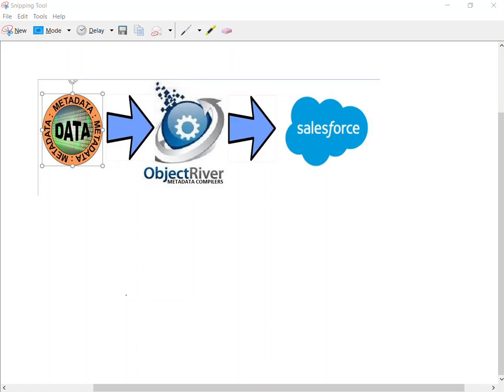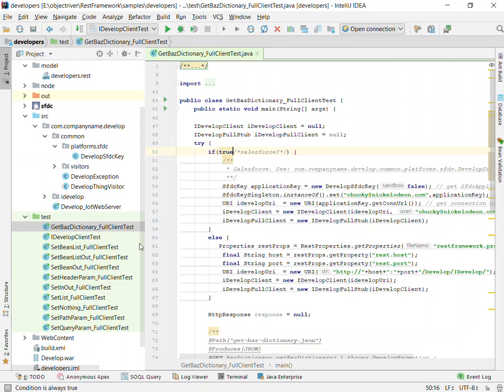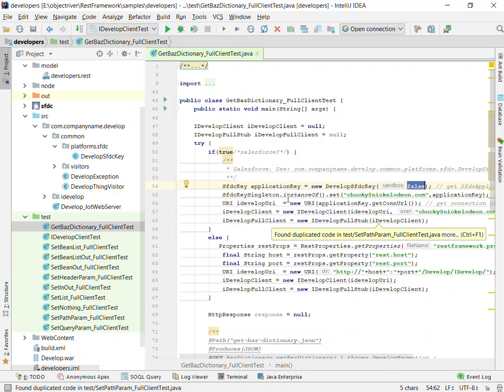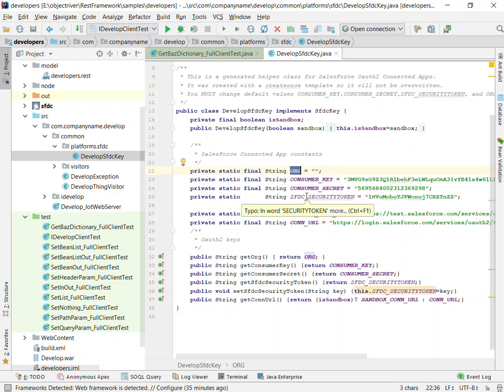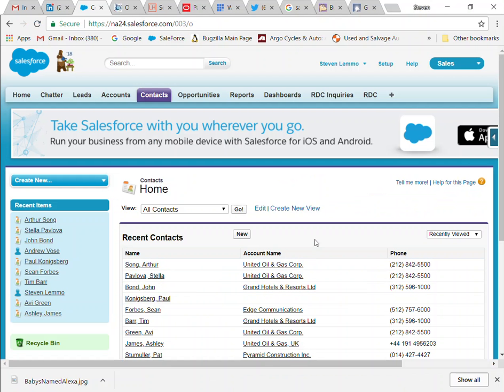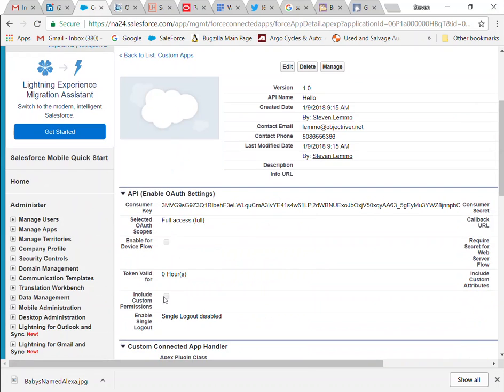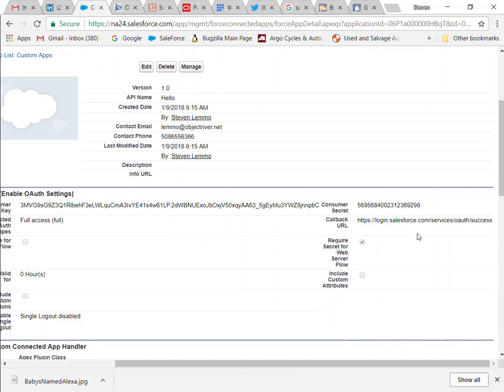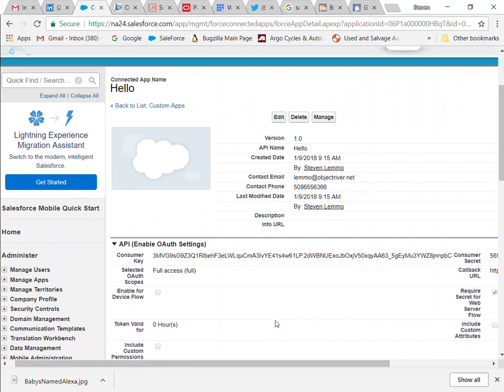SalesForce Web Servces Part2 (Security)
SalesForce Web Services Part2.
Configuring SalesForce Web Services Security